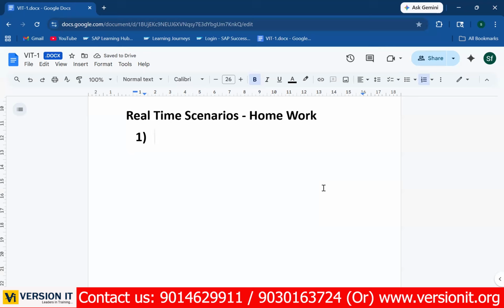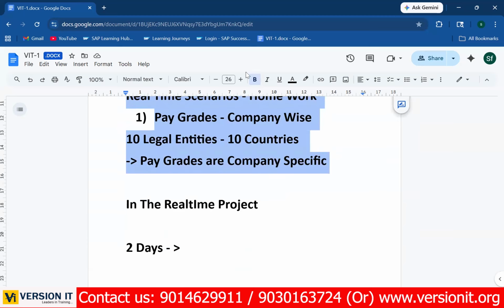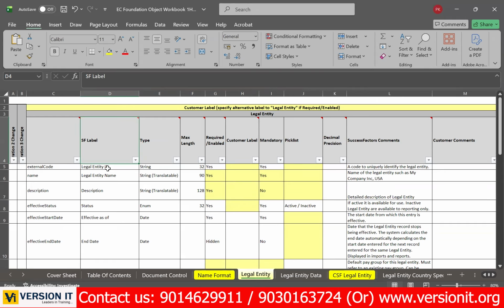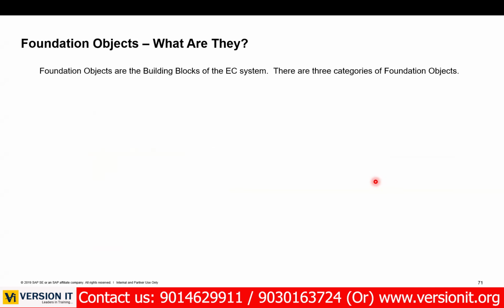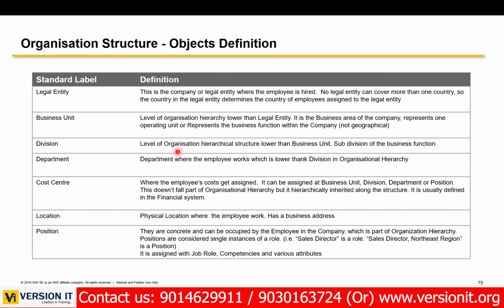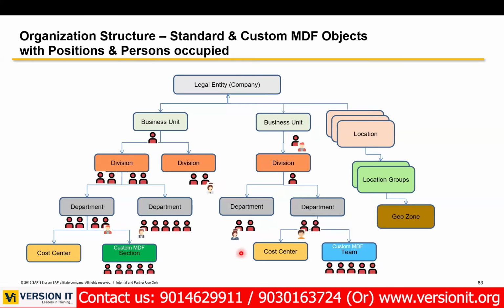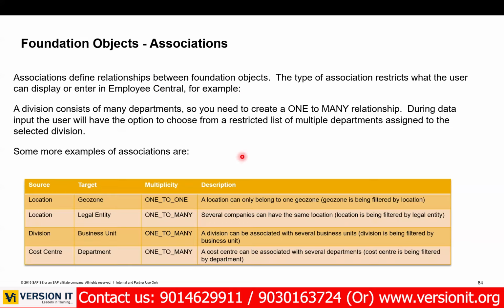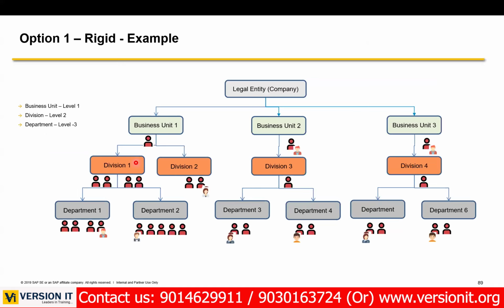SuccessFactors EC Training in Hyderabad | Foundation Organization, Job, Pay & Location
🚀 Master SuccessFactors Foundation Objects with Real-Time Configuration!

⏱️ Timestamps:
00:00 - Introduction
04:44 - Employee Central Foundation Object Configuration Workbook
09:56 - Employee Central Foundation Data

In this in-depth tutorial, you’ll learn everything about SuccessFactors Employee Central Foundation Objects, including how Organization, Job, Pay, and Location structures are designed and configured in the Admin Center. This video is perfect for beginners, HR aspirants, and professionals looking to upgrade their skills in Employee Central.

We break down complex concepts into simple, easy-to-understand steps and demonstrate how Foundation Data plays a critical role in building a strong and scalable HR system.

🎯 What You Will Learn in This Video:

Introduction to SuccessFactors Employee Central
Overview of Foundation Objects and their importance
Detailed explanation of Organization, Job, Pay, and Location structures
Step-by-step walkthrough of Foundation Object Configuration Workbook
Real-time insights into Employee Central Foundation Data setup
Best practices for configuration in Admin Center
How Foundation Data impacts employee records and business processes

Learning SuccessFactors Employee Central can open doors to roles such as:

SuccessFactors Consultant
HRIS Analyst
HR Functional Consultant